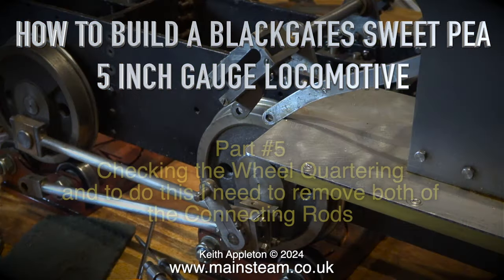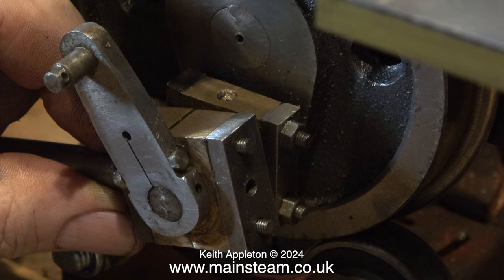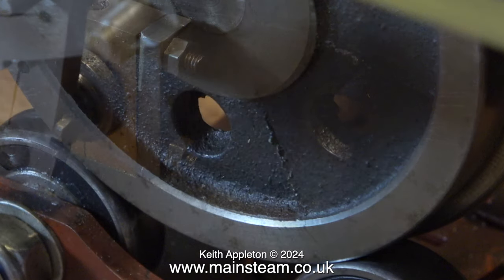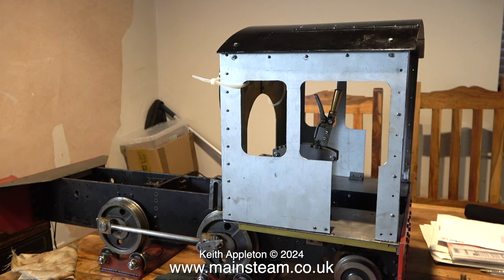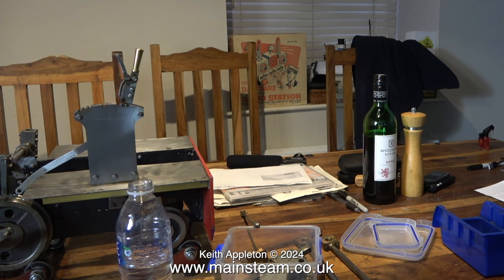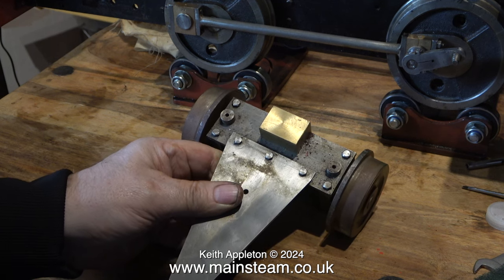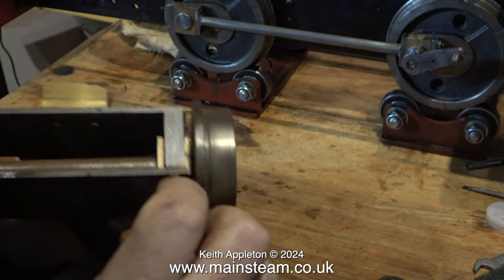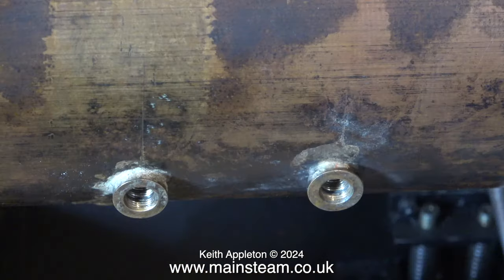A BLACKGATES SWEET PEA LOCOMOTIVE BUILD - PART #5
A Blackgates Sweet Pea Locomotive Build - Part #5. Checking the Wheel Quartering. To do this I need to remove both of the Connecting Rods.